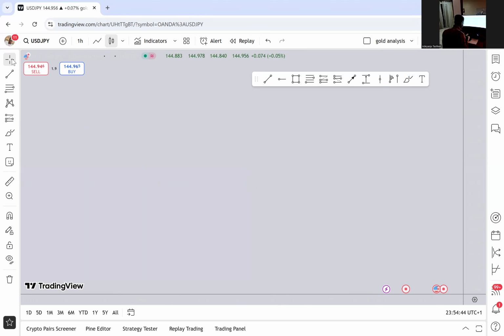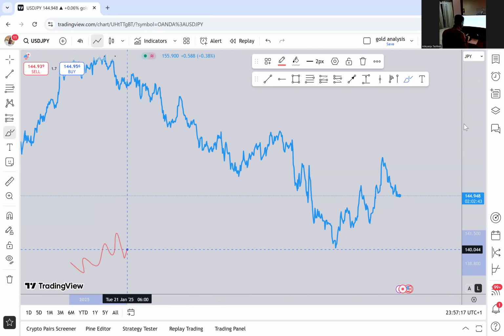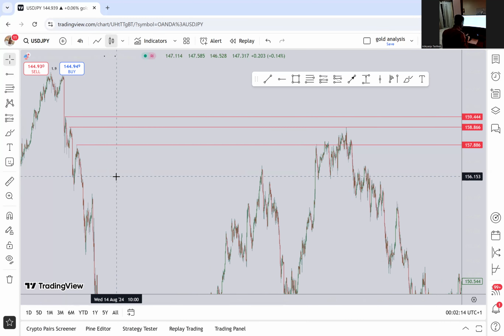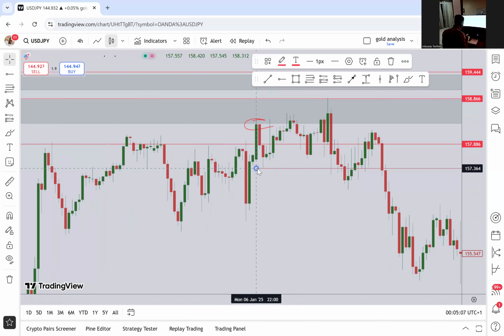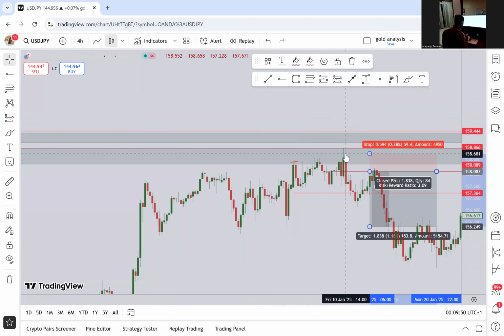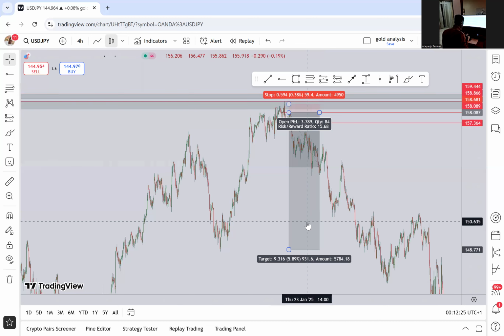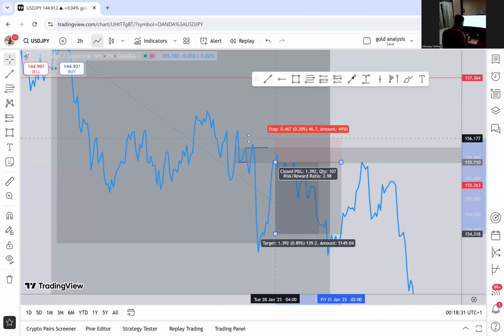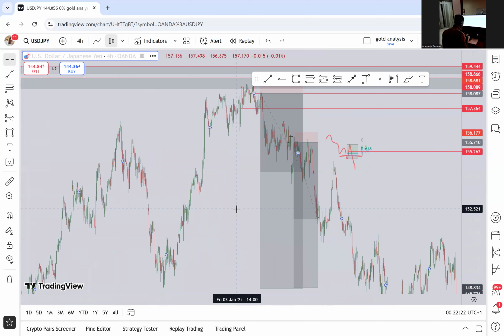The Flow in the Algo: USDJPY CASE 1